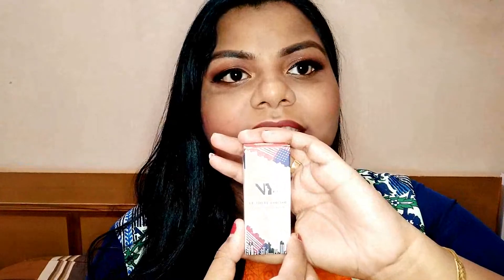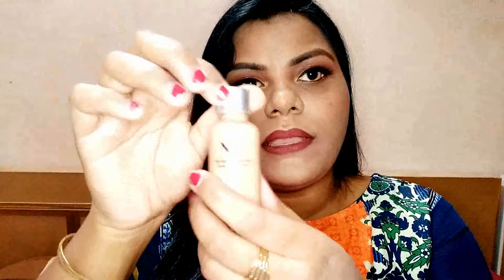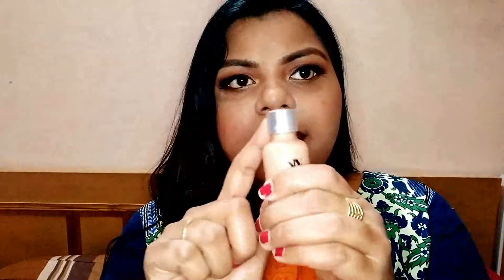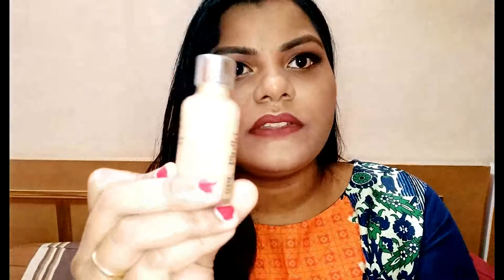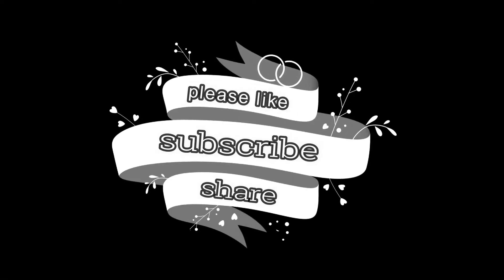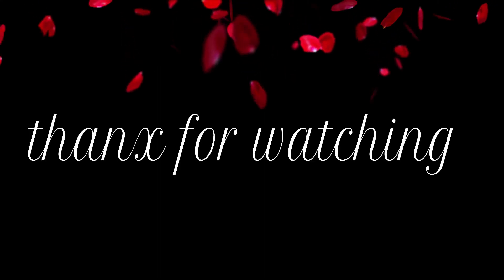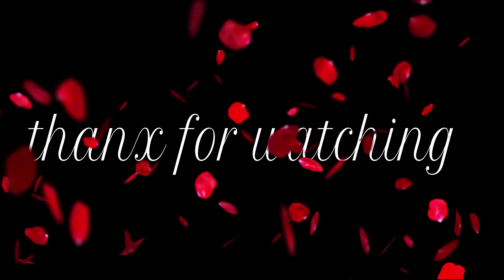NY Bae Liquid Foundation||Full Review In Hindi||Got It For Free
hey guys today I'm sharing tgis review on the most affordable foundation by ny bae n i got it for free. watch the video to know more